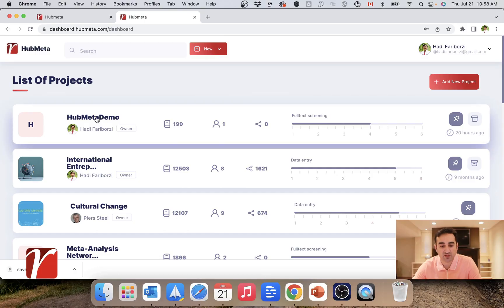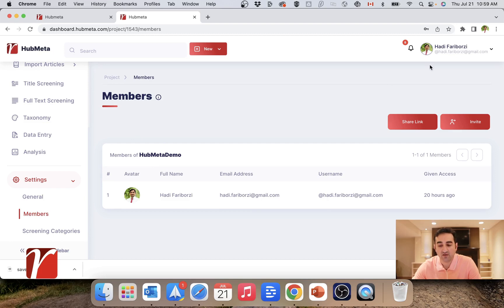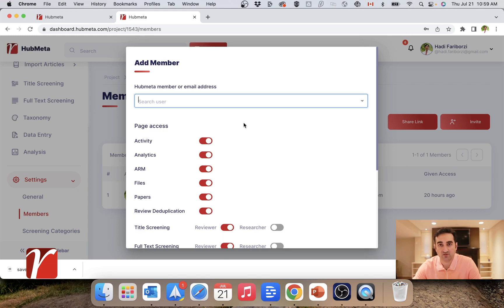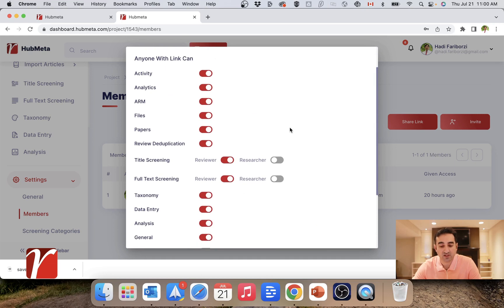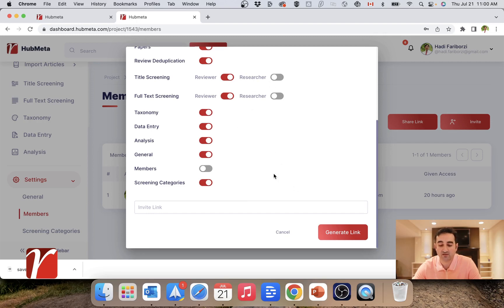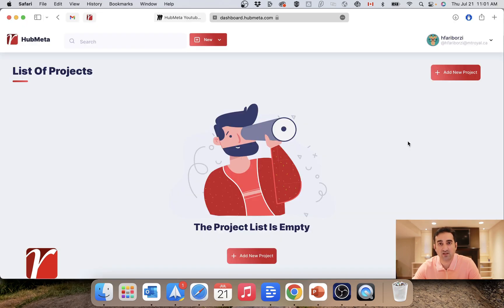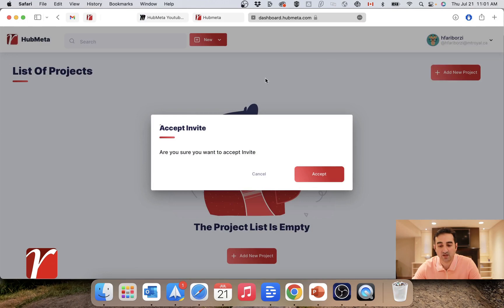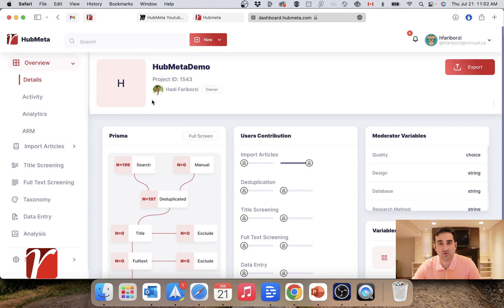3-2 How to do a systematic review or a meta-analysis with HubMeta: Setting up the review team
A large systematic review or meta-analysis project usually required the collaboration of a team. In this video, we will review how you can set up your team in HubMeta and assign different roles to them.